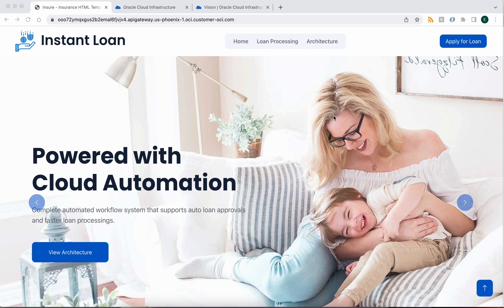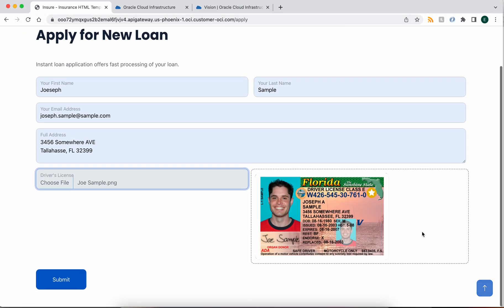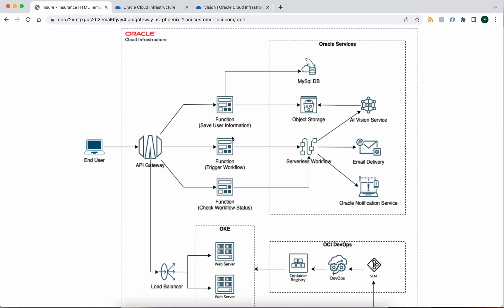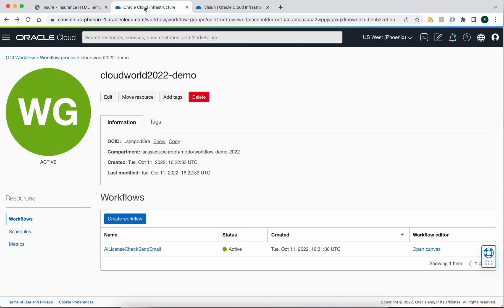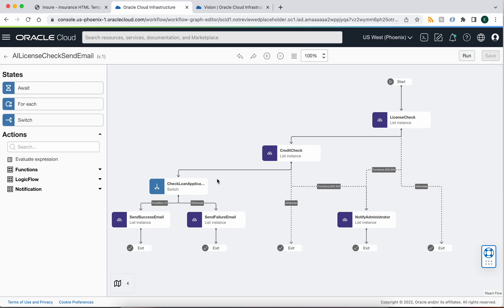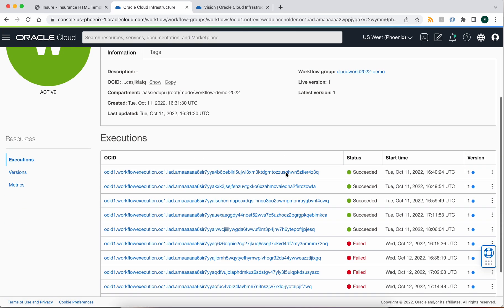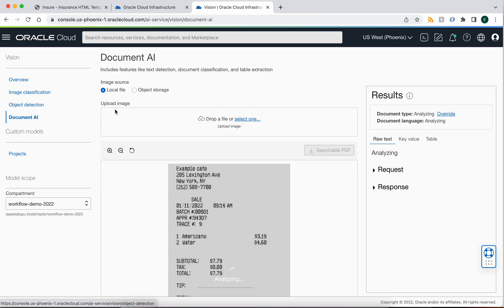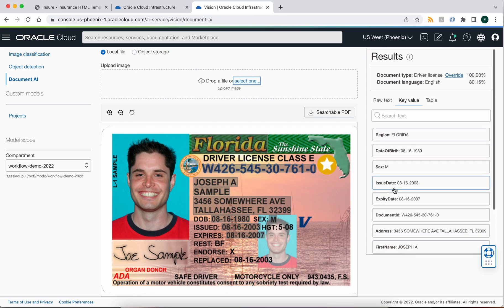OCI Workflow Demo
OCI Workflow product was announced at Oracle Cloud World 2022. This video shows the Workflow tool being demonstrated with an example use case along with its deployment architecture.